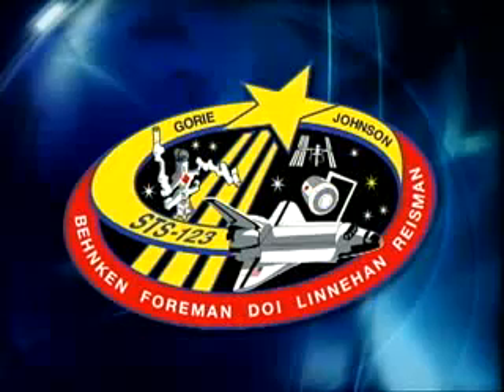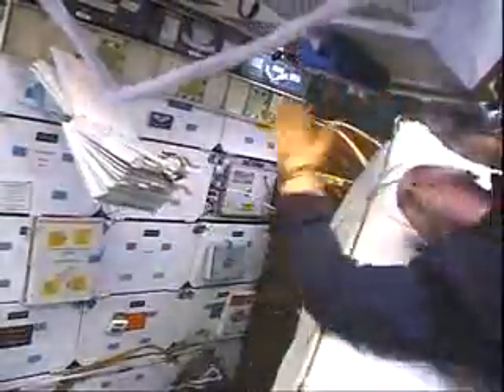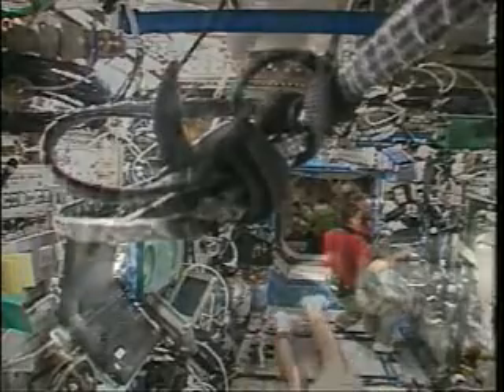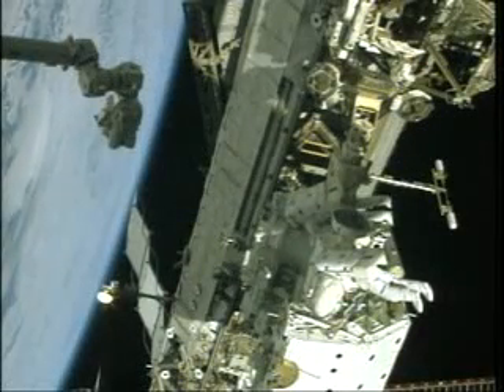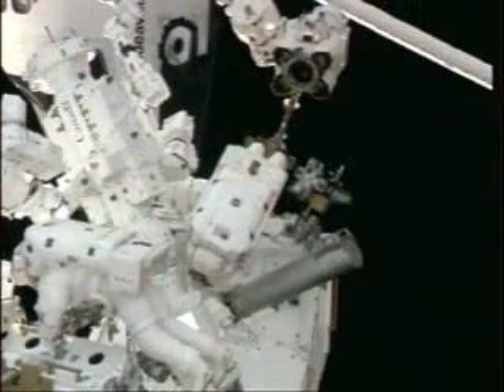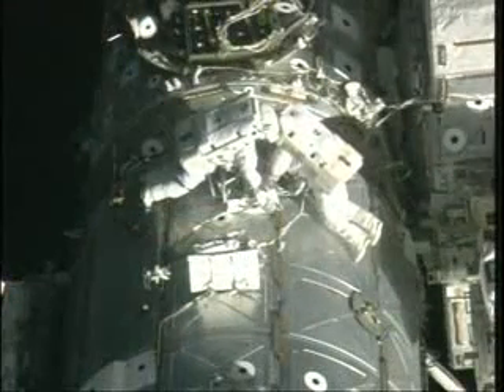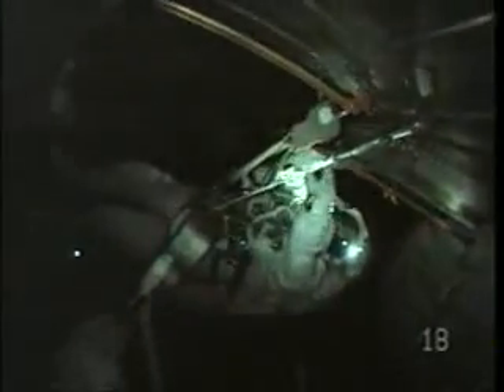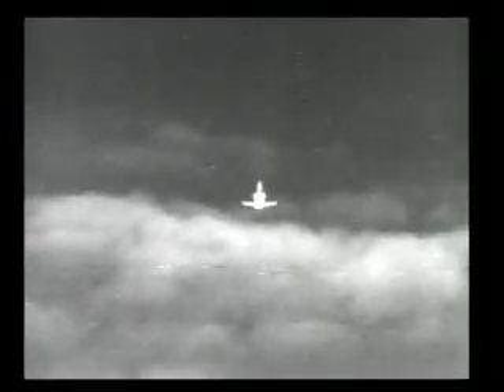2008: Space Shuttle Flight 122 (STS-123) Endeavour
Launch: March 11, 2008.

Crew: Dominic Gorie, Gregory H. Johnson, Robert L. Behnken, Michael Foreman, Richard M. Linnehan, Takao Doi.

Launching ISS Expedition 16 Crew: Garrett E. Reisman.

Landing ISS Expedition 16 Crew: Leopold Eyharts.

Mission: ISS assembly; 5 EVAs